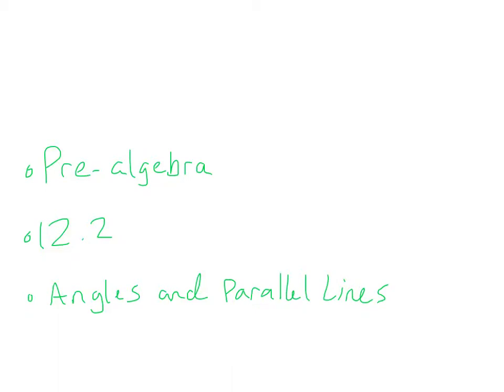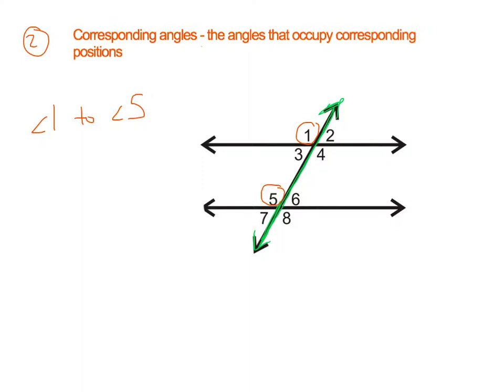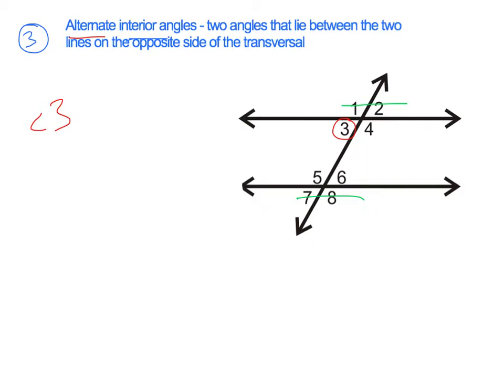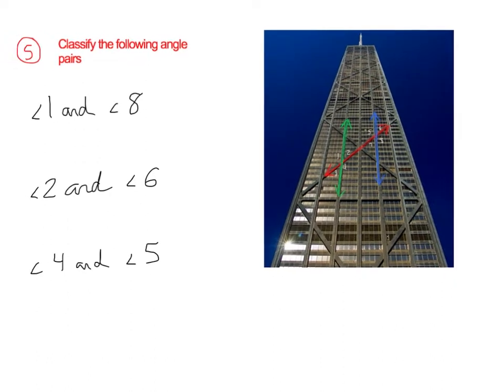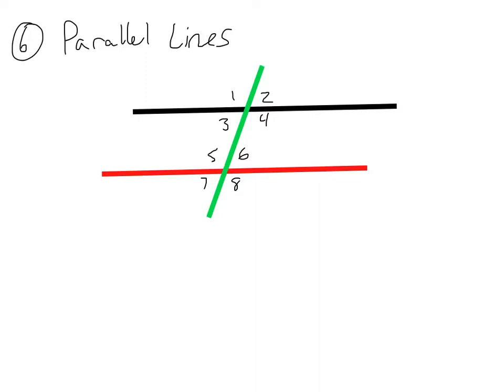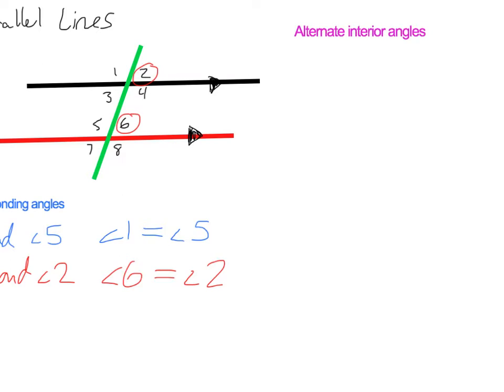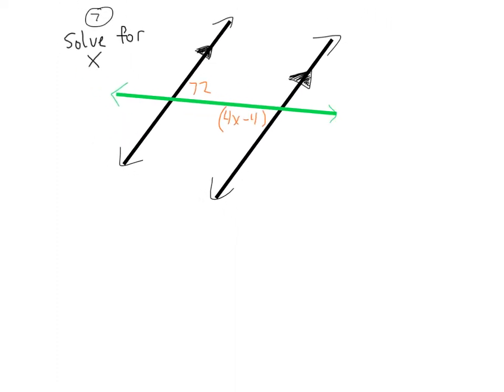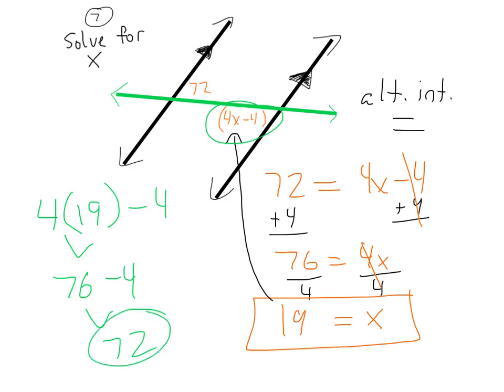Pre-algebra - 12.2 - Angles and parallel lines